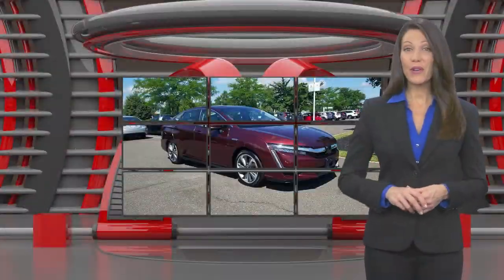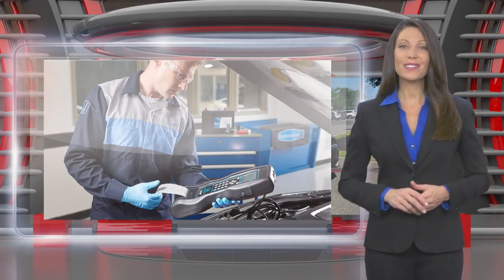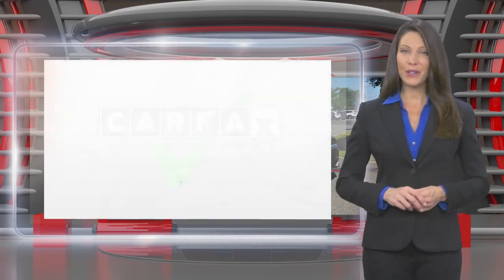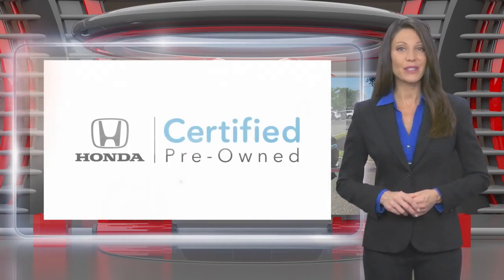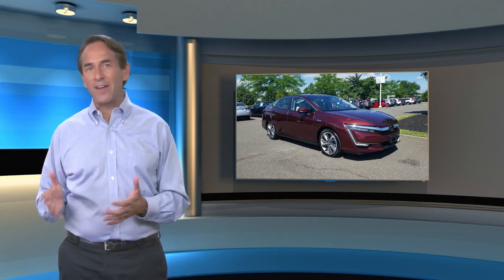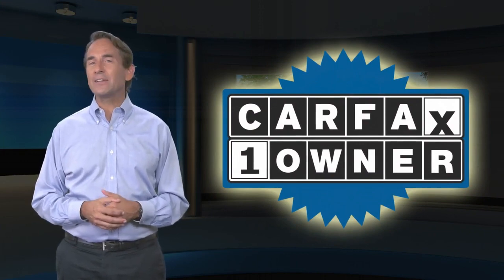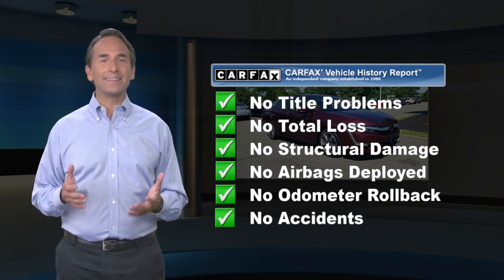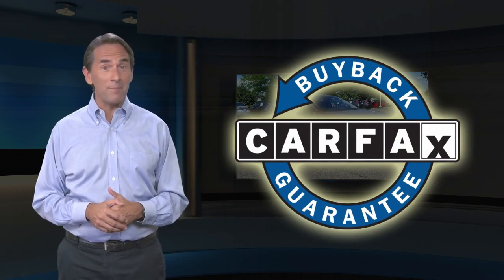Certified 2018 Honda Clarity Plug-In Hybrid Base, Hamilton Township, NJ 28764P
Hamilton Honda

Hamilton Honda is proud to offer this charming-looking 2018 Honda Clarity Plug-In Hybrid in Red. This vehicle has been fully reconditioned and comes with the following features; 2 Sets of Keys, Rear Back Up Camera, Bluetooth Hands Free Cellphone, I4.Set For Life(tm) All Certified Pre-owned vehicles purchased at Hamilton Honda also receive our Set For Life(tm) benefits which include: LIFETIME Oil & Filter Changes*, and Car Washes*.These additional benefits are intended to make buying and owning your next vehicle from us an unforgettable experience and one you are sure to want to share. Horsepower calculations based on trim engine configuration. Fuel economy calculations based on original manufacturer data for trim engine configuration. Please confirm the accuracy of the included equipment by calling us prior to purchase.CARFAX One-Owner. Clean CARFAX.FWD CVT I4HondaTrue Certified Details:* Powertrain Limited Warranty: 84 Month/100,000 Mile (whichever comes first) from original in-service date* Limited Warranty: 12 Month/12,000 Mile (whichever comes first) after new car warranty expires or from certified purchase date* Transferable Warranty* Roadside Assistance for the duration of the Certified Pre-Owned Limited Warranty. Up to two complimentary oil changes within the first year of ownership. SiriusXM 90-Day Trial* Warranty Deductible: $0* Roadside Assistance* 182 Point Inspection* Vehicle HistoryRecent Arrival! Odometer is 3398 miles below market average!Awards:* 2018 KBB.com Brand Image Awards * 2018 KBB.com 10 Most Awarded BrandsKelley Blue Book Brand Image Awards are based on the Brand Watch(tm) study from Kelley Blue Book Market Intelligence. Award calculated among non-luxury shoppers. Kelley Blue Book is a registered trademark of Kelley Blue Book Co., Inc.

[RLVID:27701:c95a3e1b458dde70:3e46280a32f5296b:1]